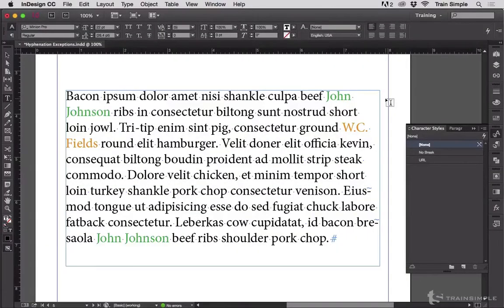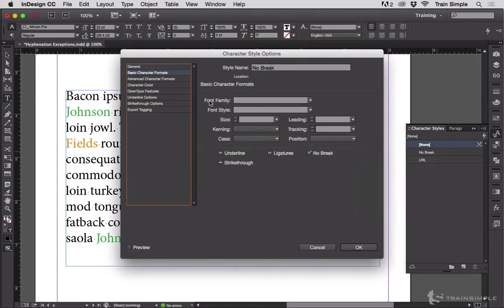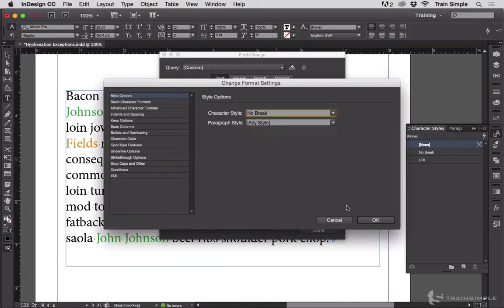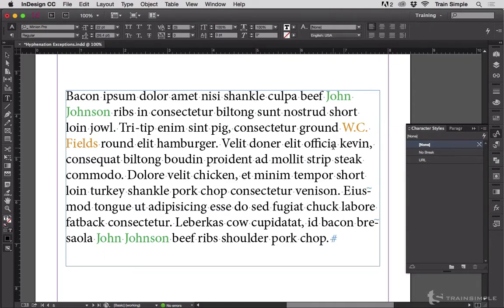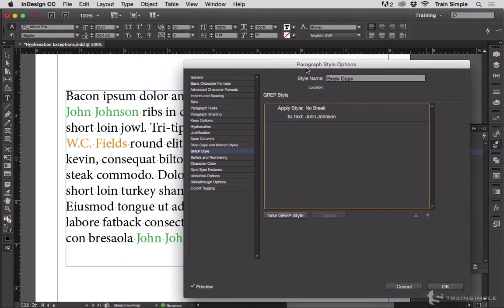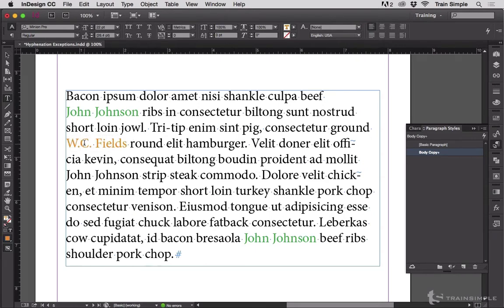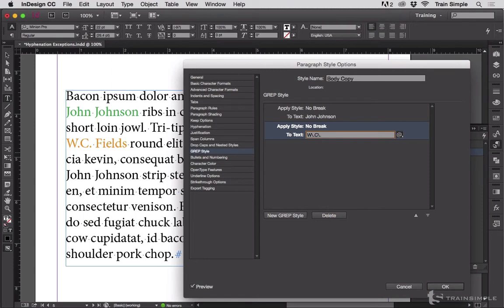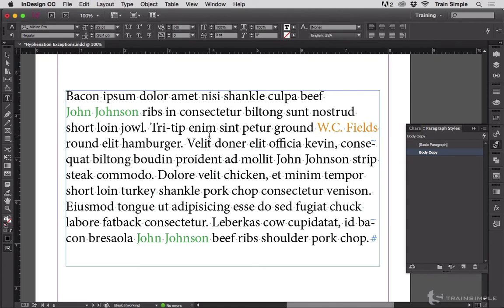Applying No Break Automatically with GREP Style - InDesign Tip of the Week